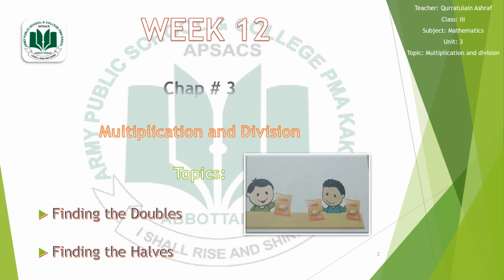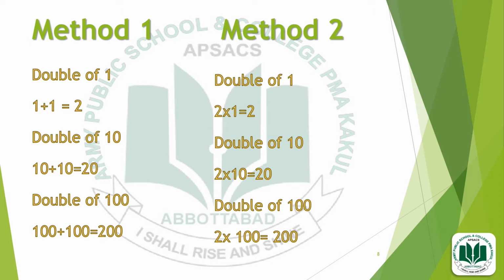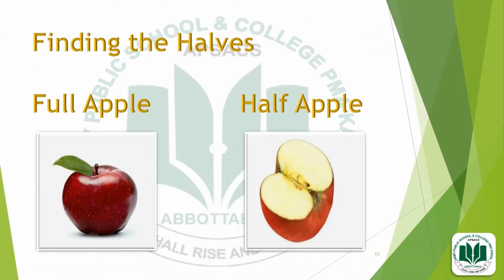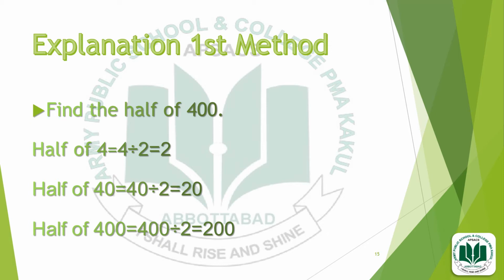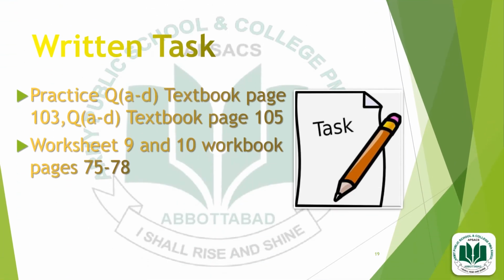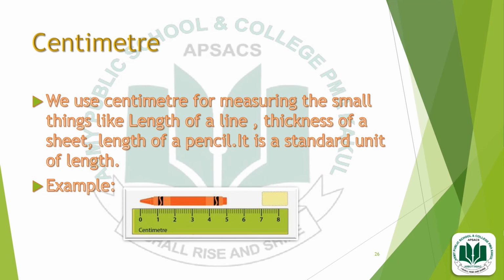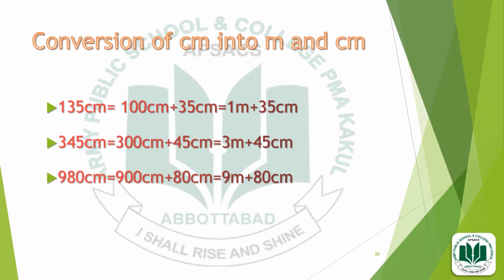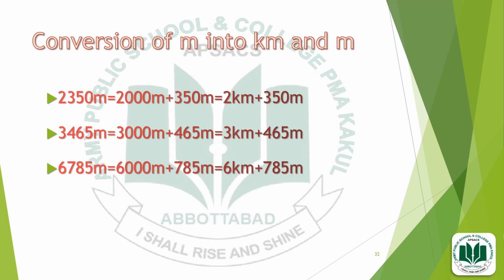Grade III week 12,13 Mathematics Chap 3 Multiplication and Division